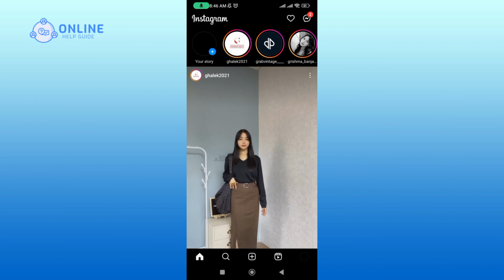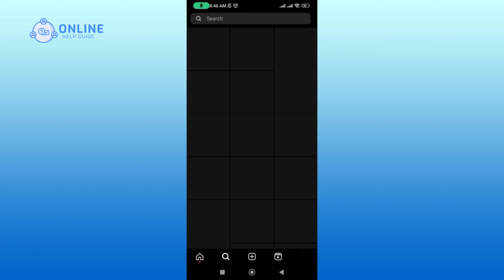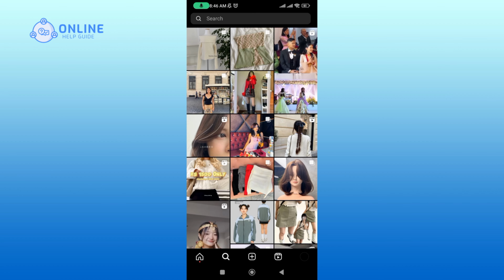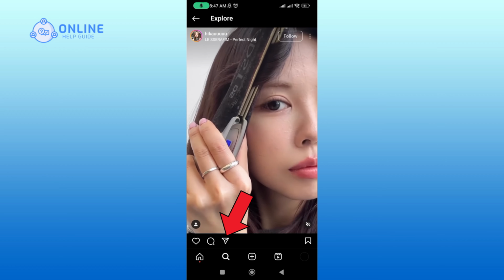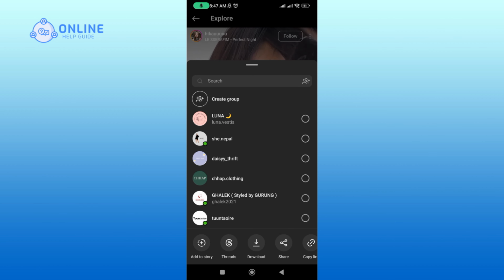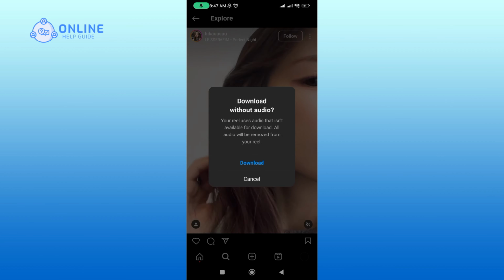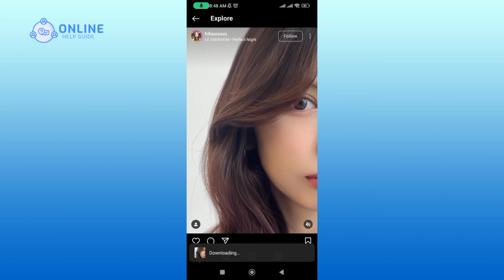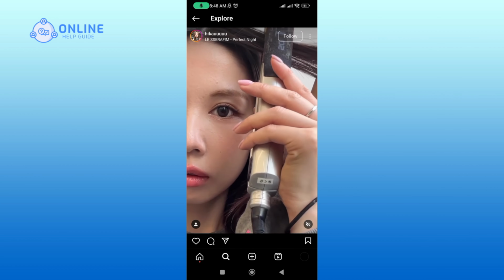How To Save Instagram Videos in Your Gallery? 2023 (Quick & Easy) | Instagram App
Capture the moments! This tutorial guides you through the steps to save Instagram videos in your gallery. Whether it's for archiving memorable content or sharing outside of the app, learn how to download Instagram videos. Watch and keep your favorite Instagram moments accessible in your gallery!

Chapters
00:00:00 Intro
00:00:18 Save Instagram Videos In Gallery
00:01:04 Outro